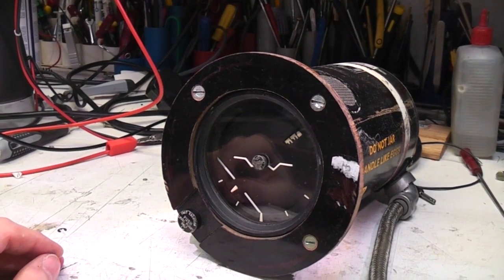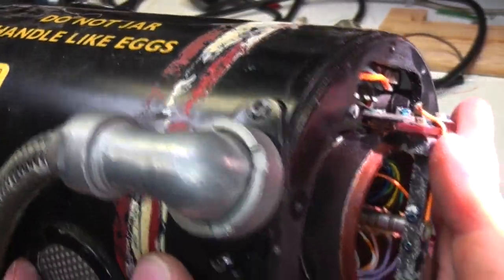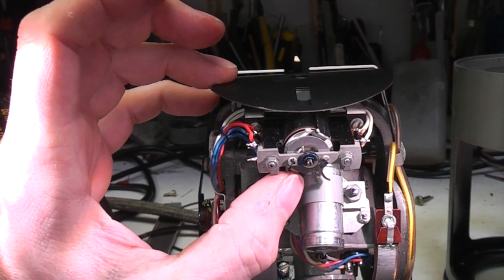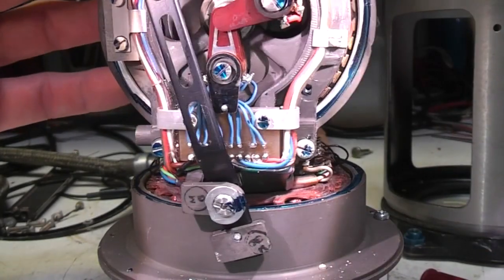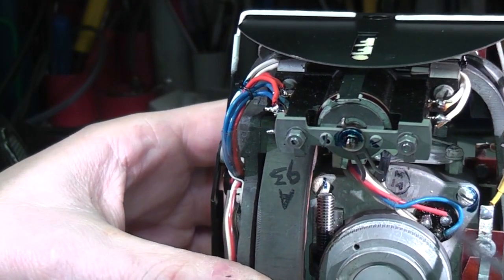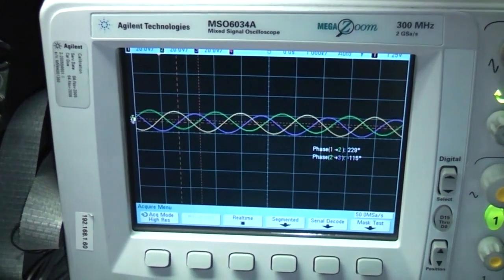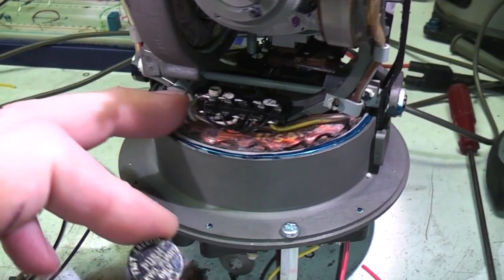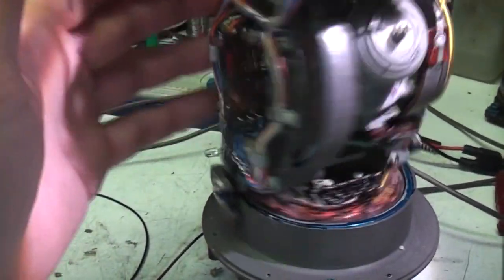Aircraft gyro teardown